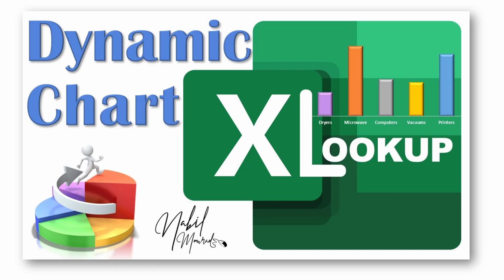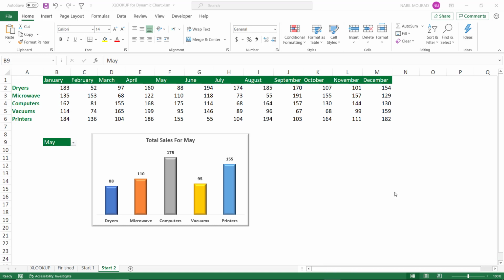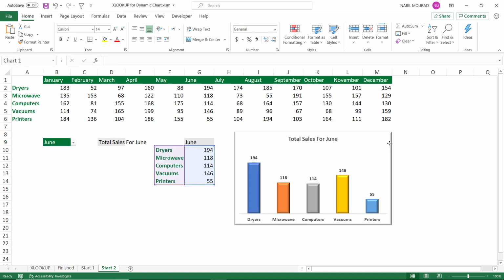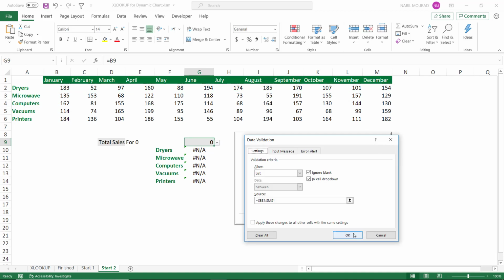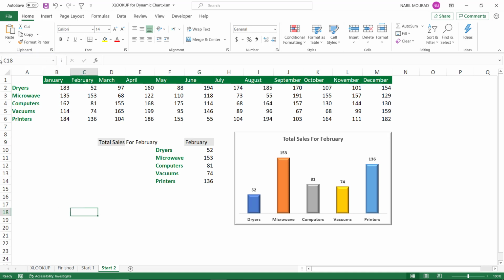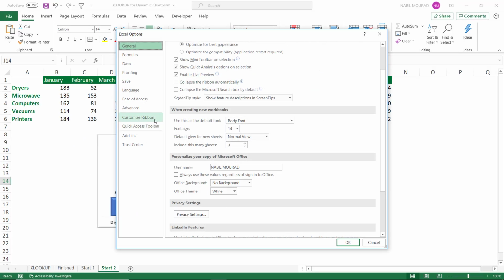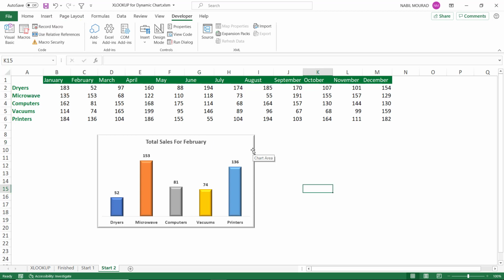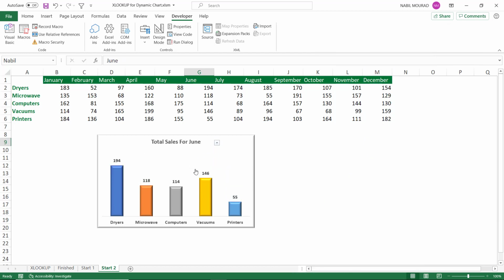A Stunning Chart Title Drop List...Impress Your Clients... Don't Miss it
In this tutorial I’ll show you an amazing functionality that will enable you to convert a Chart Title into a Drop List and be able to switch source data from WITHIN the chart instead of having the drop list outside the chart… Your Chart will be a lot more impressive.
This tutorial builds on what you learned in my previous tutorial, on how to create a dynamic chart and switch the source data by using a drop list. We did that by using the new XLOOKUP function and also by using the classic Index & Match functions.
You can Download the Exercise file follow along (and read my blog as well) by clicking on the link here below.

Also in previous tutorials, I explored the basic functionality of the XLOOKUP function. You can watch these popular tutorials by following the links:
Video 1:

Video 2:
If you found value in this tutorial, give it a Thumbs Up and consider subscribing to my channel to be notified when new videos are released: The Best is Yet To Come.